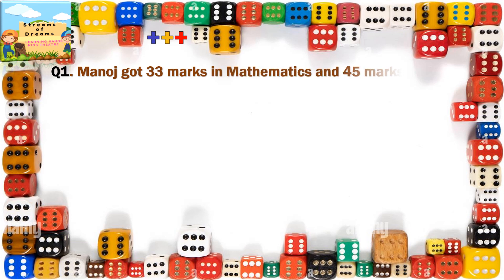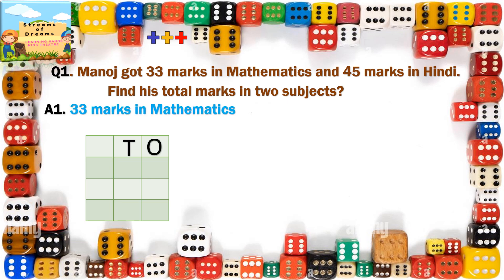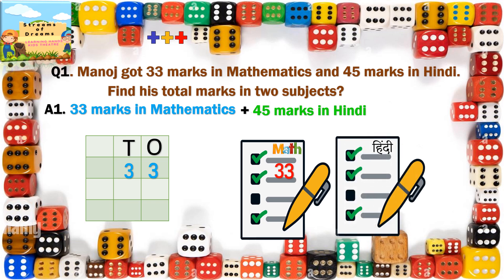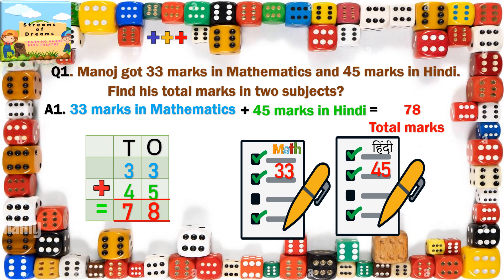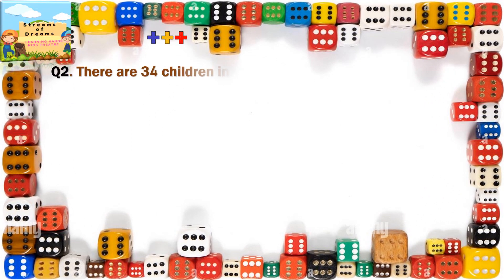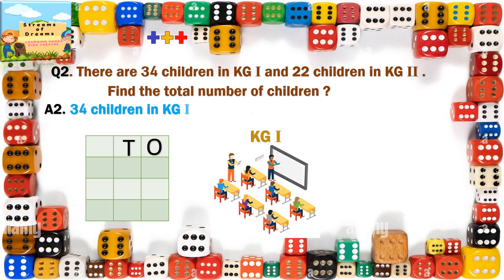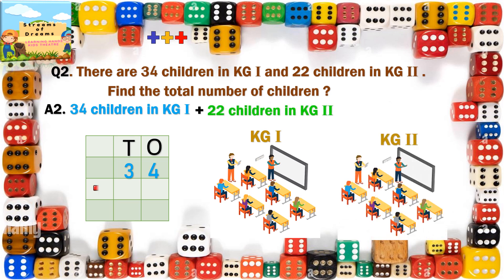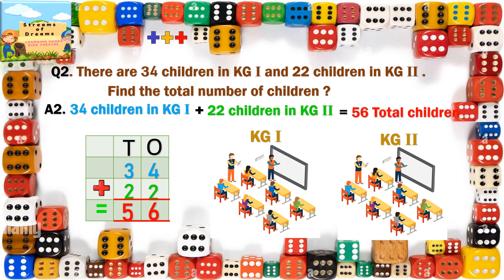Adding up to 99 numbers problem sums STREAMS OF DREAMS FUN WAY TEACHING PRIMARY KIDS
Streams of Dreams Educational channel
Hello Lovely Parents of the Little ones! Please explore the entire series of videos uploaded on our Educational Channel 'STREAMS OF DREAMS' Phonics, Numbers, Shapes & Colors Collection by STREAMS OF DREAMS EDUCATIONAL CHANNEL.
We hope you enjoy watching this animation as much as we did making it for you! The videos of STEAMS OF DREAMS are great for learning the alphabet, numbers, shapes, colors and lots more in a fun way. The Alphabet is taught through phonics in a fun way to help little ones learn the skills they need to become readers.
 Your child will also learn Chapter reading of English , Hindi , E.V.S of primary sections along with word meanings, make sentences and Exercises related to the chapter. These reading lessons will have your little one reading in no time! Question and answers are also made simpler so that they could learn within no time.
Grammar of Hindi and English has created in such an interesting way that your child will thoroughly enjoy it.
Math's counting of numbers too different concepts are amazing to watch.
We hope you’ll explore all that STREAMS OF DREAMS Educational Channel has to offer for pre-school and primary kids. Please give your feedback/and add your comments.